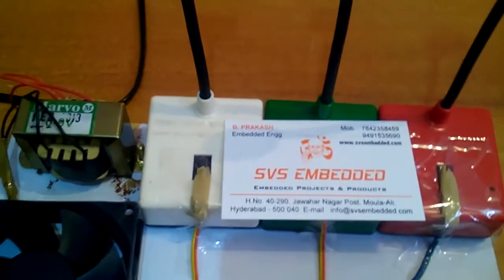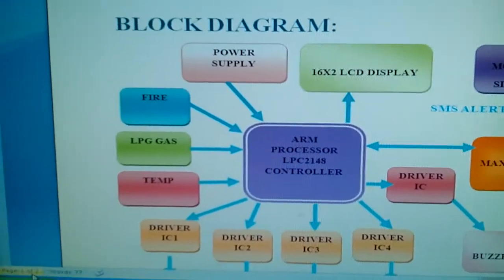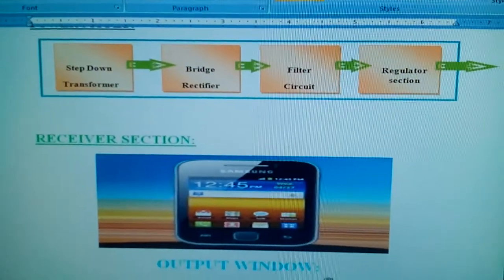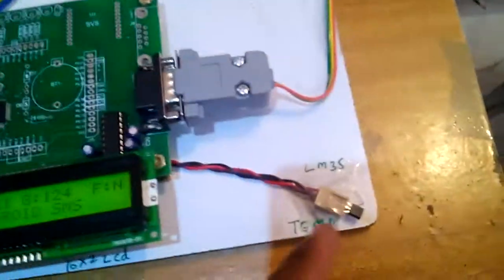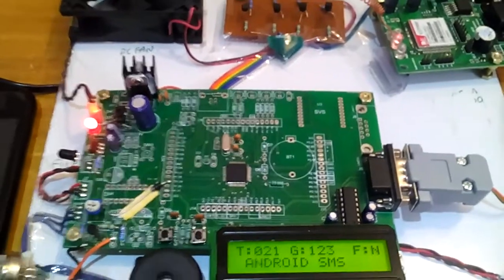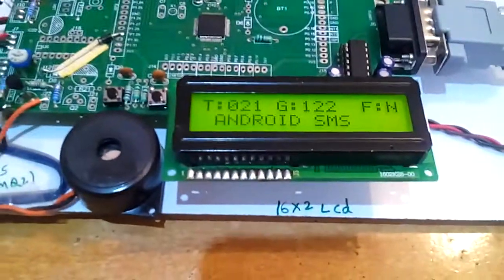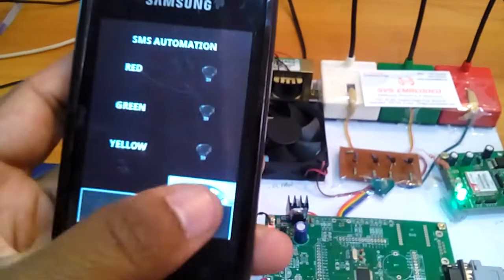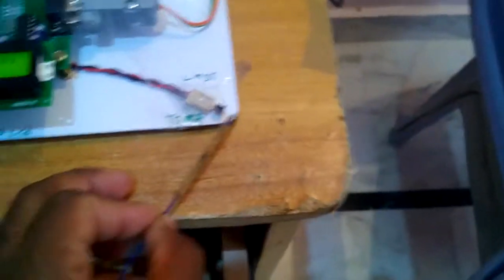Home Appliances Control System & Sensor Status Monitoring System Using GSM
Smart Home Appliances Control System and parameters Status Intimation System Using GSM
BE(ECE/EEE) IEEE EMBEDDED PROJECTS 2016
BE(ECE/EEE) IEEE EMBEDDED PROJECTS 2015
ieee projects for ece based on embedded systems
ieee projects 2014 for ece in embedded systems with abstract
ieee embedded projects 2015
ieee projects for ece in embedded systems 2016
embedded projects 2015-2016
ieee projects for ece in embedded systems 2015
ieee projects 2015 for ece in embedded systems with abstract
latest projects on embedded systems
Latest 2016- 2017 IEEE Projects | 2016 Final Year Project Titles
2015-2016 IEEE Titles for ECE & EEE
ieee projects for eee 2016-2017 final year ieee papers for eee
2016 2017 IEEE PROJECT TITLES for CSE,IT, ECE, EEE for ME,MTech,BE,BTech,
2016 IEEE ece projects
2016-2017 IEEE PROJECT TITLES for CSE,IT, ECE, EEE for M.E
IEEE EMBEDDED PROJECTS
FINAL YEAR STUDENTS PROJECTS ECE/EEE
FINAL YEAR IEEE PROJECTS FOR EEE/ECE/ECE
IEEE BASED ELECTRONICS HARDWARE PROJECTS FOR ECE EEE
FINAL YEAR PROJECTS EEE/E&I/ECE
Best ECE Projects For Final Year ECE | IEEE Projects
ECE EEE Final Year Projects | Electrical Electronics Final Year Project
List of Final Year EEE Projects Ideas for Engineering Students
Engineering Final Year Embedded Projects For EEE/ECE Students
LATEST ECE MINI PROJECTS-ECE MINI PROJECTS